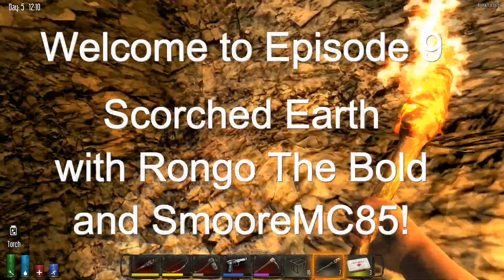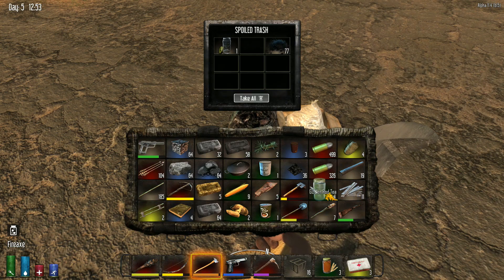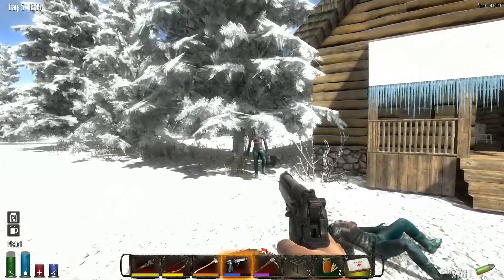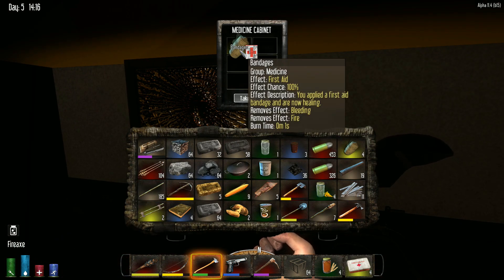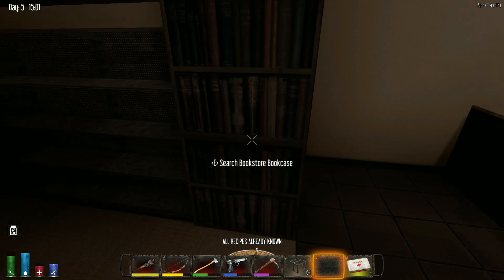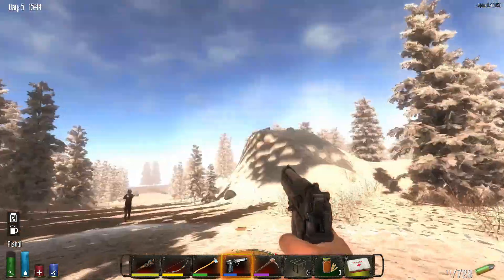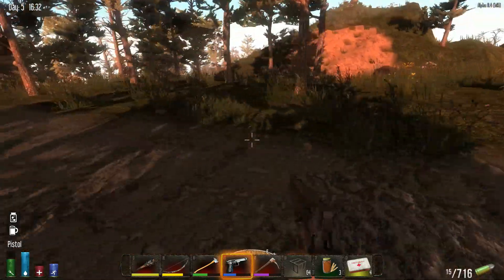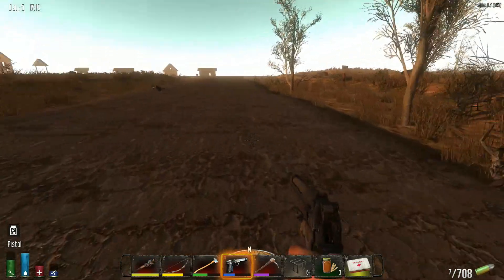7 Days to Die Co-op with SmooreMC85 Episode 9 - Snow country slaying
Hello friends and welcome to another new co-op 7 Days to Die series with SmooreMC85, also known as nerevar7. We're going to be looting and smashing our way through the zombies, looking for a nice snow biome to set up shop. Join us on our adventure and help us reach the goal of getting SmooreMC85 to at least 100 subscribers so his wife will join him in playing! If that's not a worthy goal I don't know what is! :)

And as always, leave your likes and comments below or I'll tell your grandma!

I recommend you check out some of my other seasons of 7 Days to die and other games if you like what you've seen here.

Intro and ending music by my friend Ryan M. Hare from his composition 'Maracanazo.'